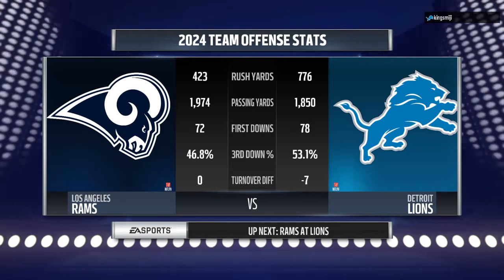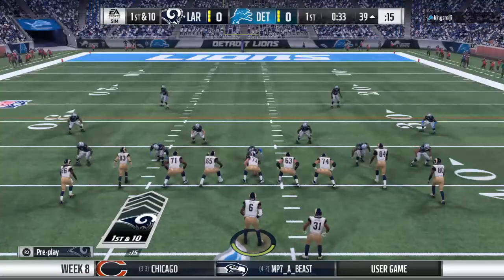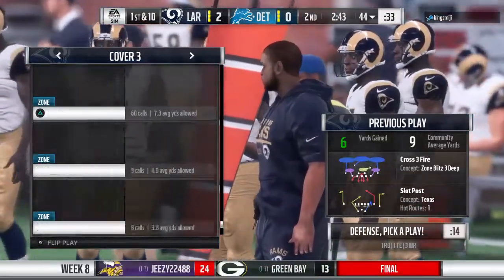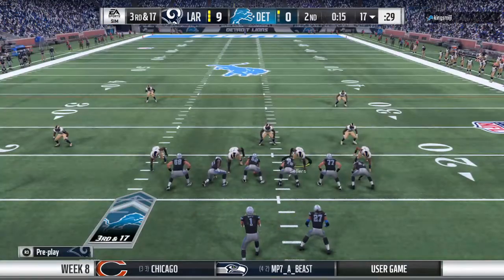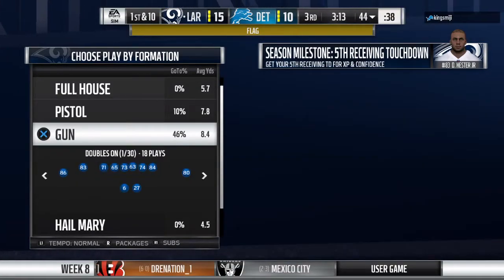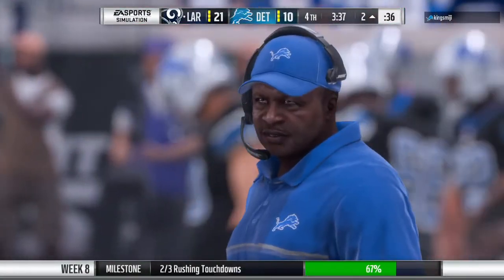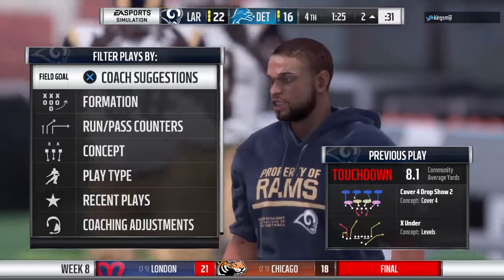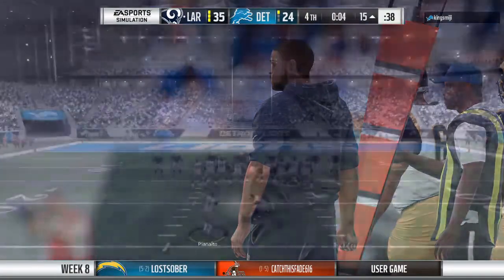SmoothAssist's Live PS4 Broadcast